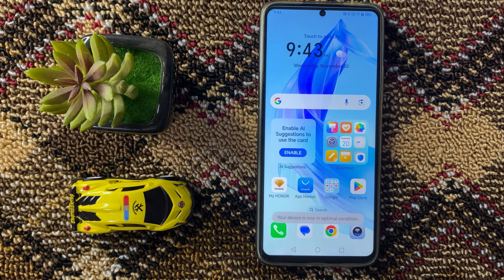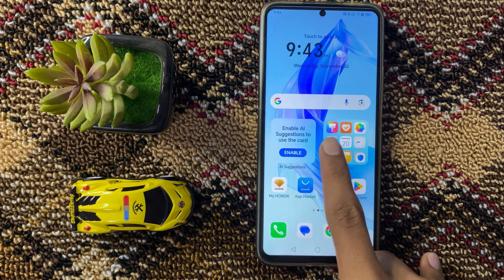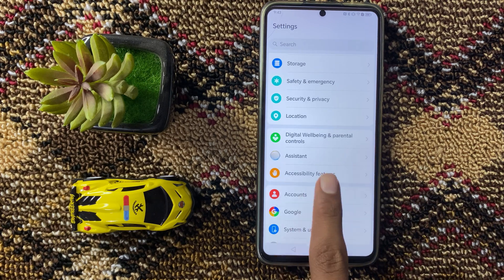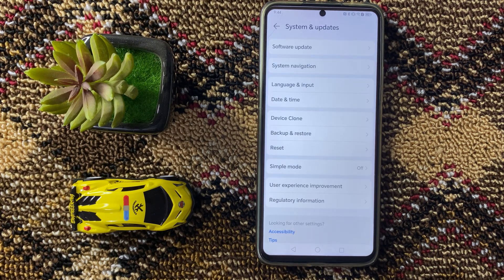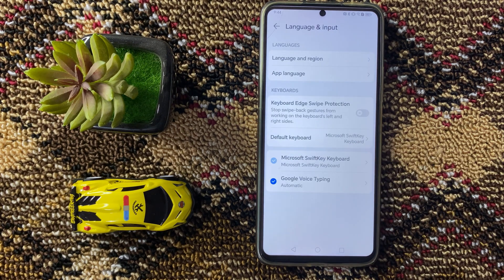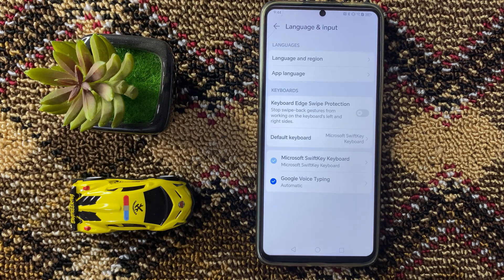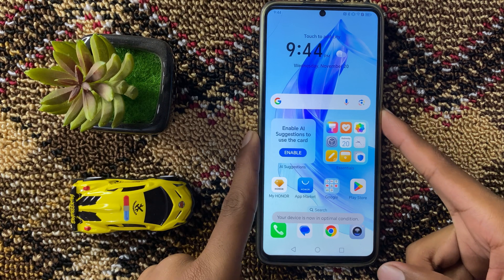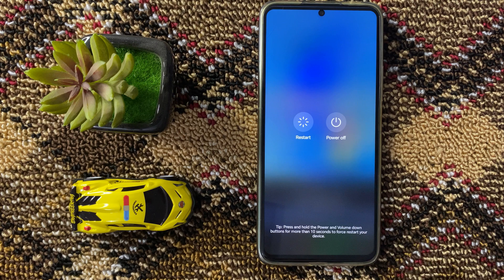How To Fix Huawei Mobile Keyboard Disappeared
0.10 Huawei Mobile Keyboard Disappeared